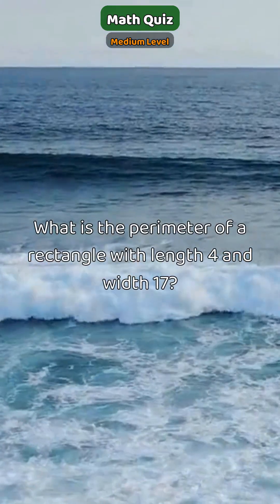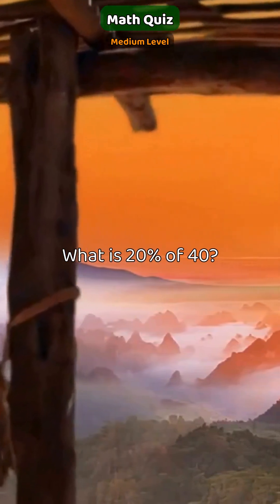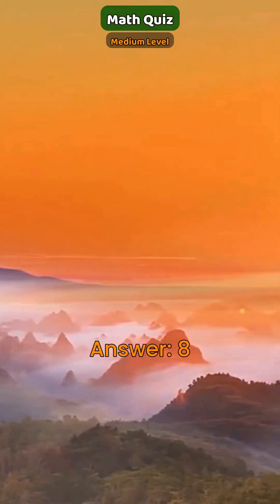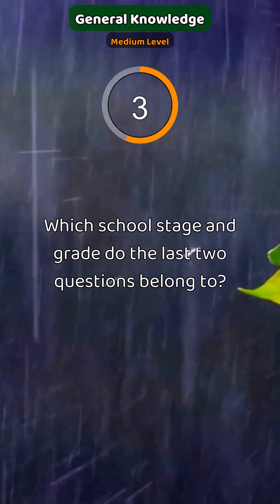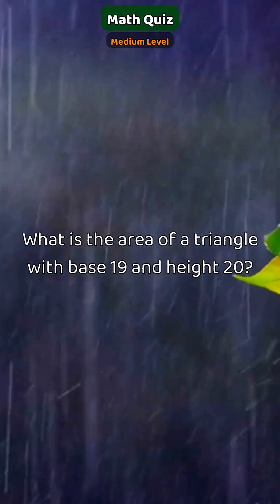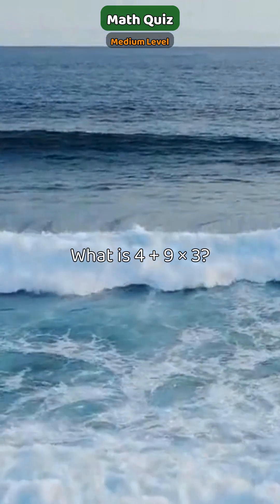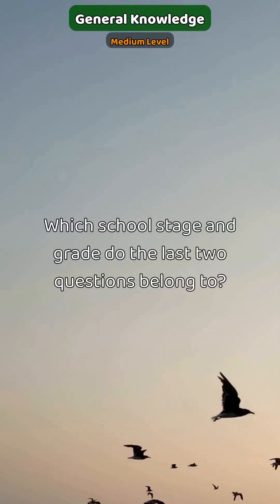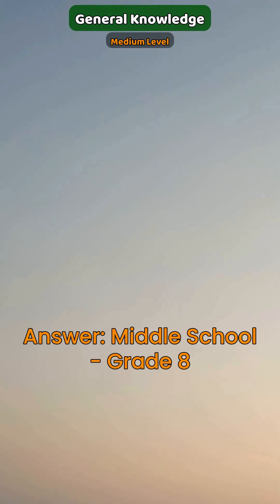Quick challenge: What is the perimeter of a rectangle with length 4 and width 17? (#277-282)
Perimeter = 2×(L+W).